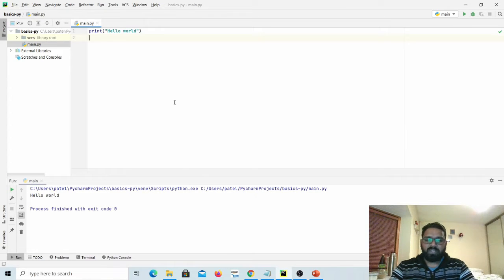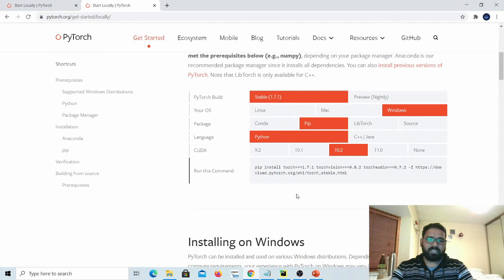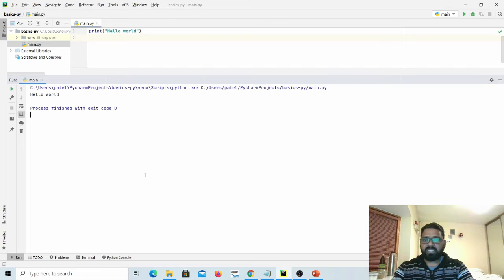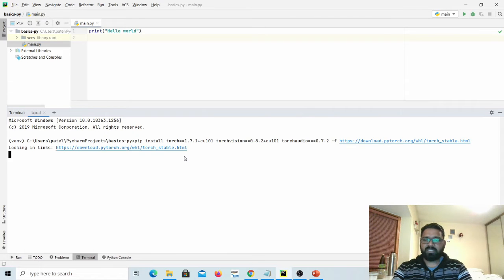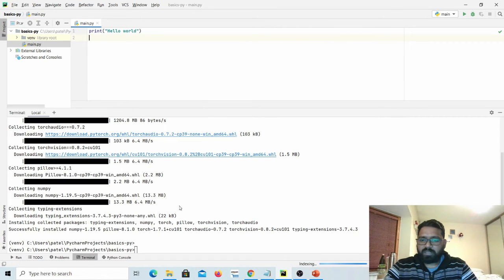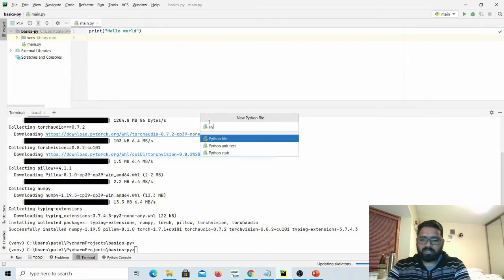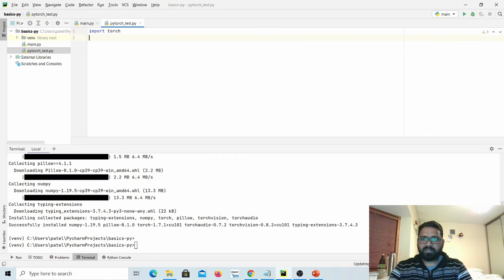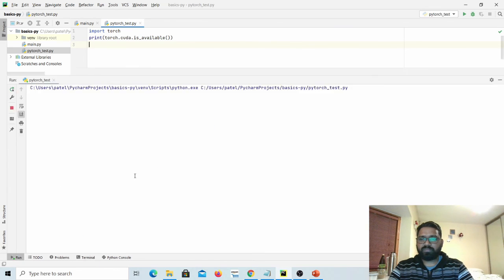Pytorch for Beginners: #1 | Setup Pytorch on Windows 10 with Pycharm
In this tutorial, we'll learn how to install Pytorch on a windows machine with Pycharm IDE.